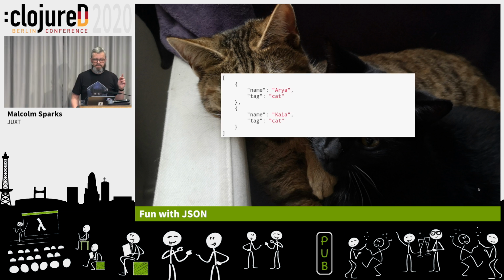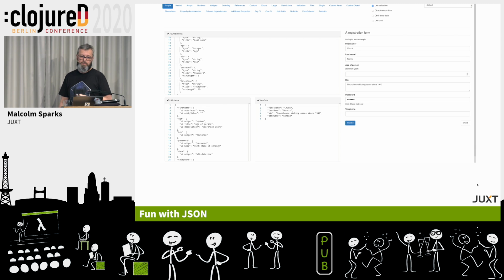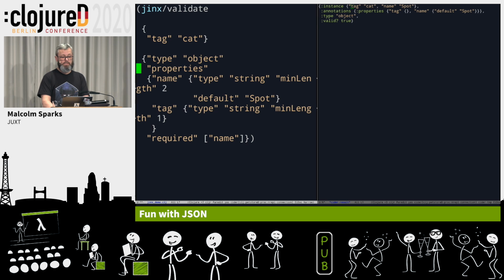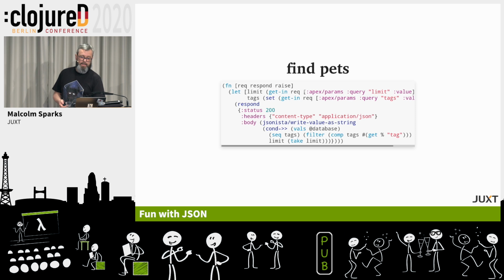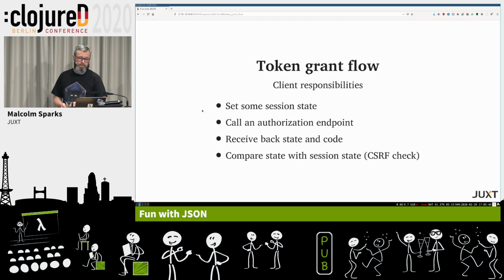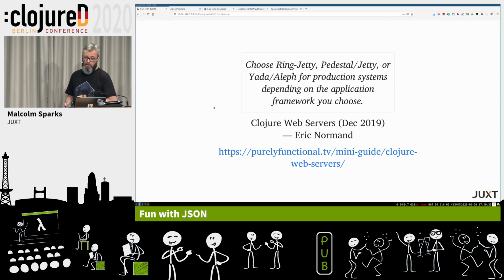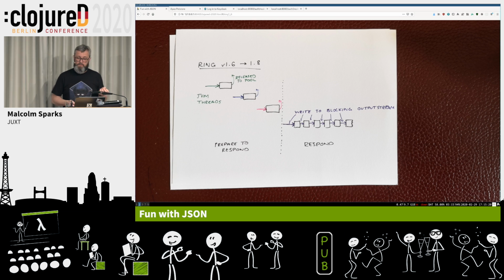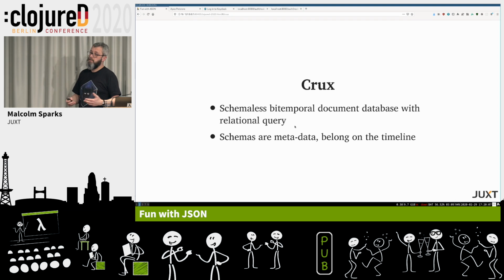clojureD 2020: "Fun with JSON" by Malcolm Sparks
Wow – how did the world manage to fall in love with the idea of nested maps and lists?
Well, they have, so now it needs a language that can so easily process it. Enter JSONScript! (or to give it its proper name: Clojure).

I’ll tell the story about how I used to complain about JSON but changed my mind. I’ll explain about JSON Schema, what it is and what it can do (with a demonstration of my new JSON Schema validator/processor, jinx).

I’ll also demo jinx’s role in a brand new web library that I’m building on Metosin’s reitit: Apex. Apex turns OpenAPI documents into running web endpoints with reitit, with full OpenAPI and HTTP compliance.